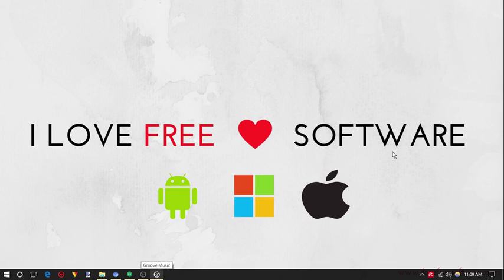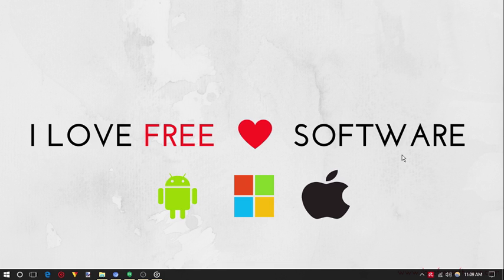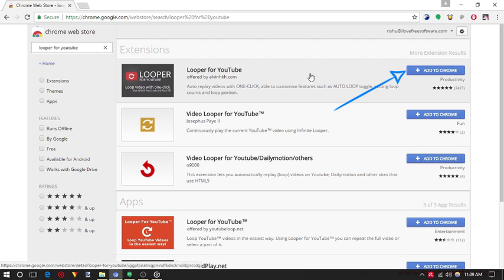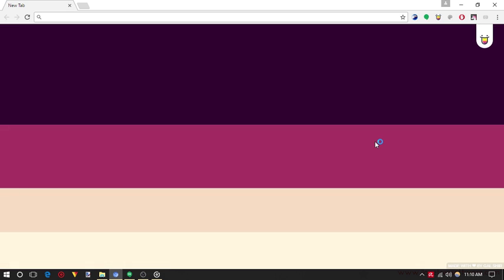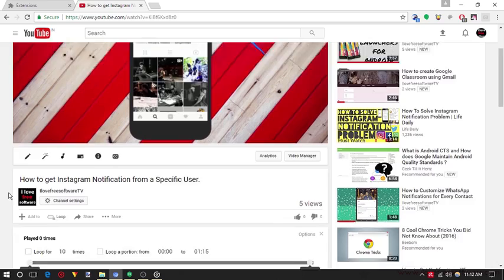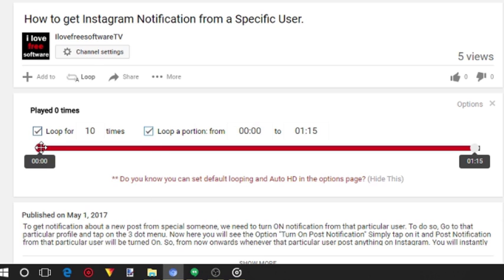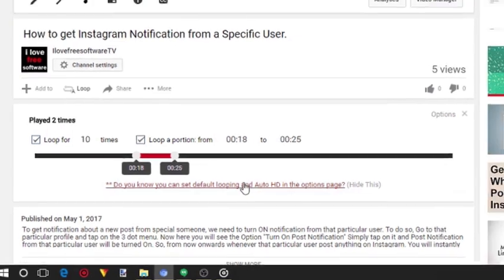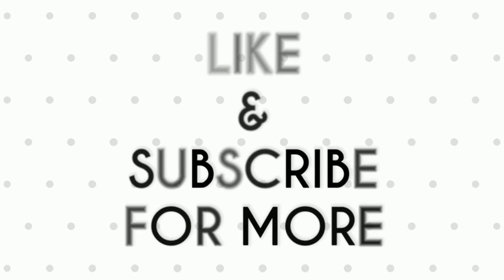How to play any specific part of a YouTube video in loop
First of all install the Chrome Extension "Looper For Youtube"

 Once installed, you will see the extension icon by the address bar. OK, now you need to Restart your Chrome Browser. Do that.

After restarting your chrome browser, Click on the "Looper For Youtube" Extension icon and Select the option "Automatically Loop every Video"

Once done, Open Youtube and play any video. Now Here by the like dislike options, you will see a new Option called Loop, Click on it. As soon as you do that, you will see two check boxs Loop for and Loop a portion. Select both the options and Select the portion of the Video to Loop from here. You can also choose to set the number of times you want to play the part of the video on Loop from here.